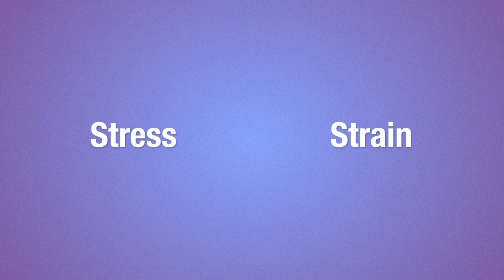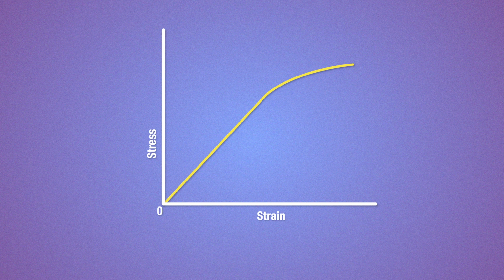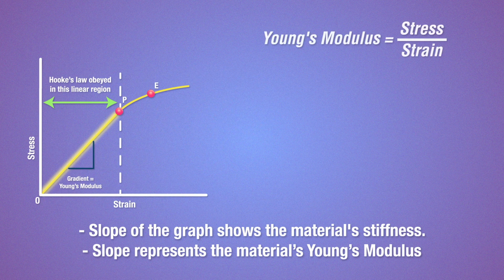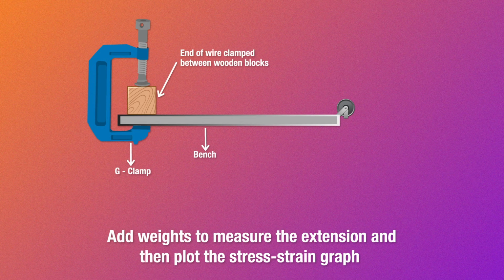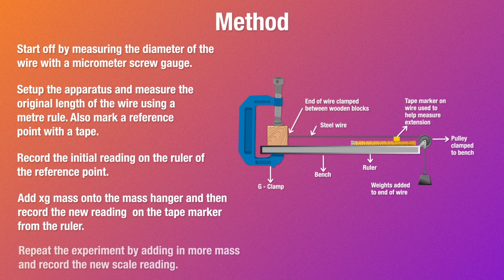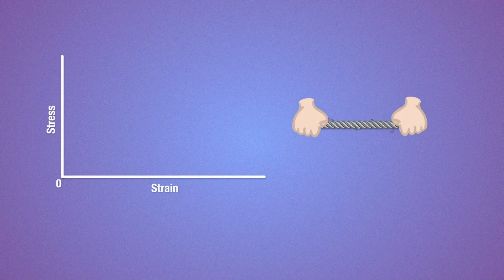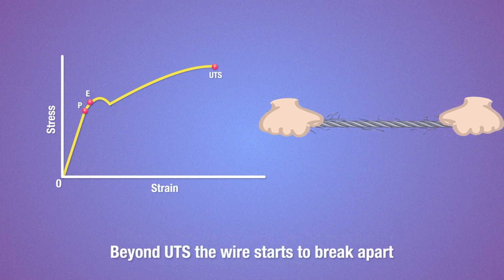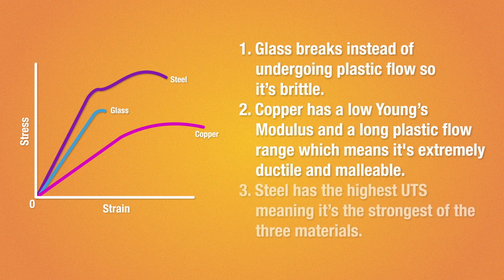Young's Modulus | Deformation of Solids | A Level Physics 9702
Welcome, students studying Cambridge A Level Physics, to our comprehensive guide on Young's Modulus, a fundamental concept in the study of stress and strain. In this video, we'll unravel the intricacies of Young's Modulus in simple terms to help you grasp its significance in materials science and engineering.

Young's Modulus is a measure of the stiffness of a material and its ability to withstand deformation under tensile or compressive forces. Simply put, it tells us how much a material stretches or compresses when subjected to stress.

Imagine a rubber band. When you stretch it, it becomes longer. Young's Modulus quantifies how much the rubber band stretches in response to the force applied to it. Similarly, when you compress a material, Young's Modulus tells us how much it squishes.

We'll delve into the formula for Young's Modulus and explain how it relates to stress and strain. Stress is the force applied per unit area, while strain is the resulting deformation or change in length relative to the original length of the material.

Young's Modulus helps engineers and scientists understand the behavior of materials under different conditions, from designing buildings and bridges to creating new materials for various applications. By knowing the Young's Modulus of a material, they can predict how it will respond to external forces and ensure the safety and reliability of structures and products.

Throughout this video, we'll use practical examples and visuals to illustrate the concepts of stress, strain, and Young's Modulus, making it easier for you to grasp the fundamentals of this important topic in physics.

By the end of this video, CAIE A Level Physics students will have developed a solid understanding of Young's Modulus and its significance in the study of stress and strain.
If you like what you saw here and Deformation of Solids has started to make a whole lot more sense, head over for access to

1. Bite-sized video lessons
2. Detailed Past Paper walkthrough videos
3. Exam specific Revision Guides and Notes
4. Expert led academic support for whenever you’re stuck
5. Tons of practice worksheets and mocks
6. Past Paper bank
7. An active and global online community, with learners just like yourself